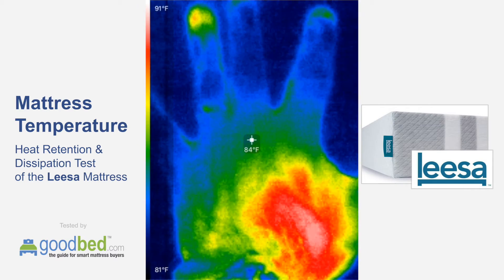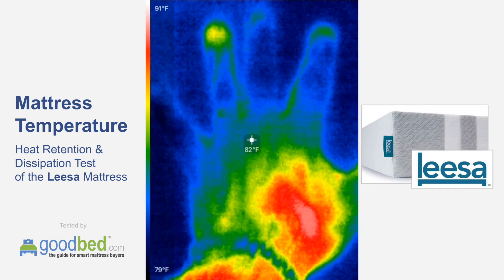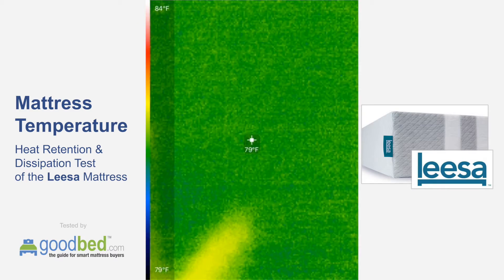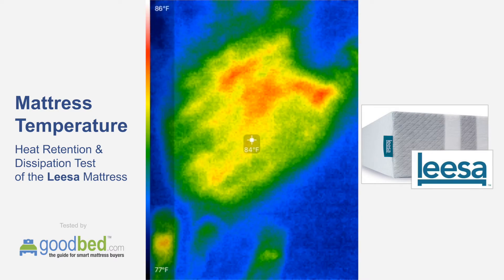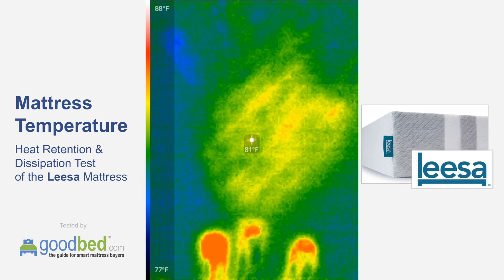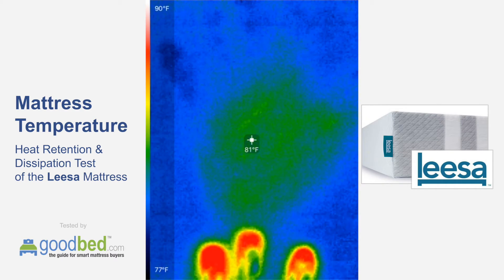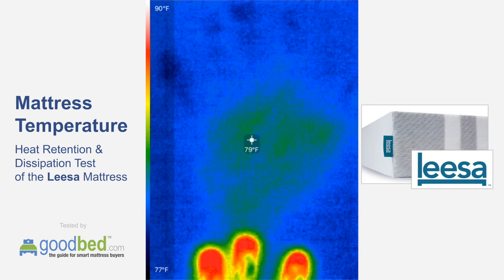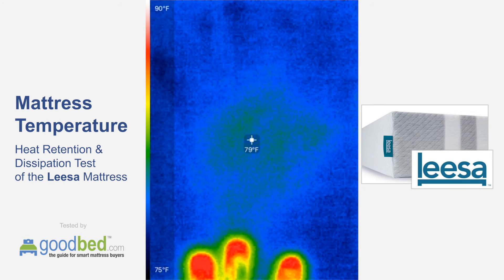Leesa Mattress - Heat Retention Test by GoodBed.com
GoodBed's test of the heat retention and cooling properties of the Leesa mattress...

This is an exclusive discount for our readers, and also provides GoodBed with a small referral fee that supports our work at no cost to you.

In this test, we use an infrared thermal imaging camera to measure how warm this mattress gets when a hand is applied to it with moderate pressure for 1 minute. We then measure how long it takes for the mattress to cool down and return to room temperature.

The Leesa mattress performed as follows:

Time (after hand removed) - | - Heat (above room temp)

0 min 0 sec 5-7°
0 min 30 sec 2-3°
1 min 0 sec 0-1°
1 min 30 sec 0°
2 min 0 sec 0°